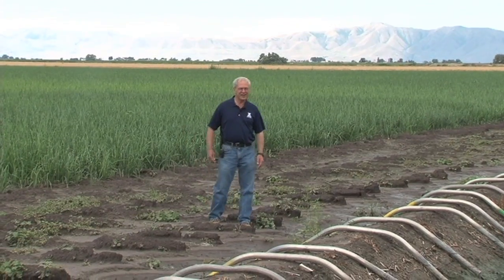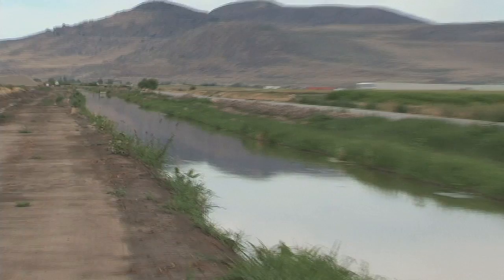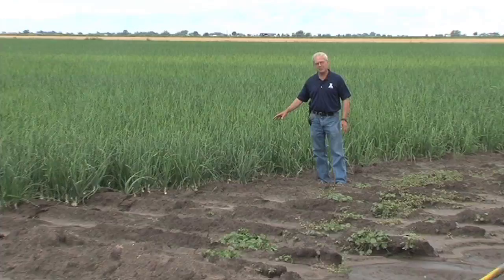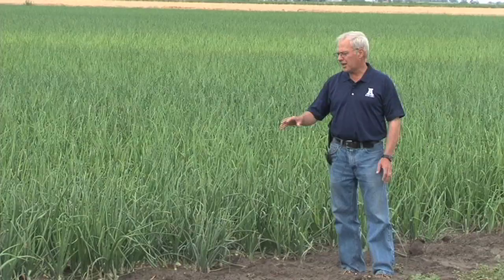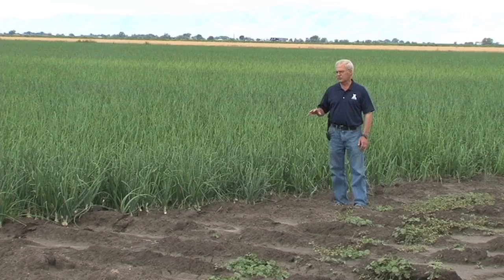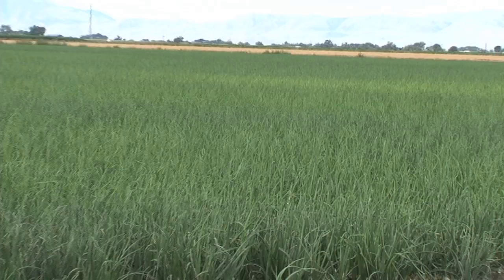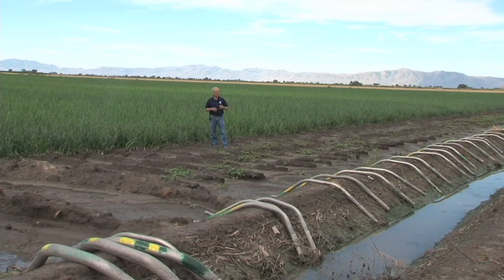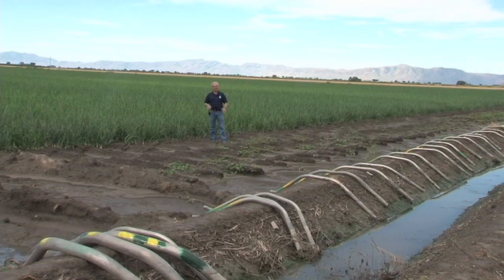Onion Furrow Irrigation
Learn about onion furrow irrigation.